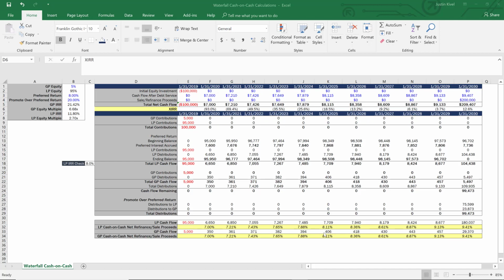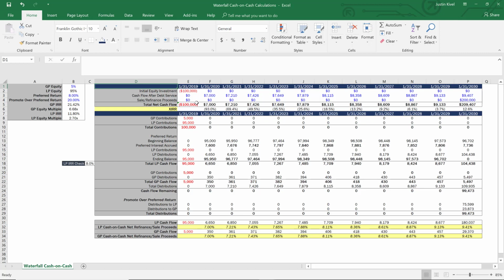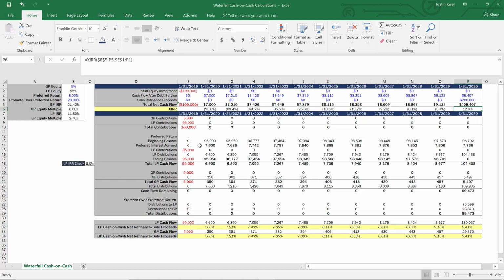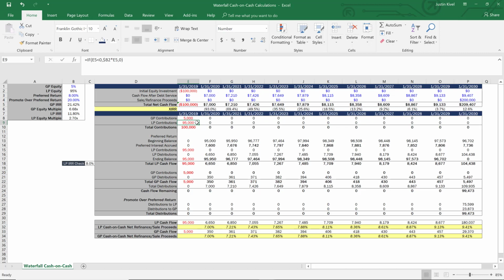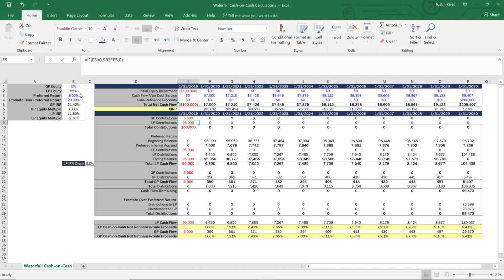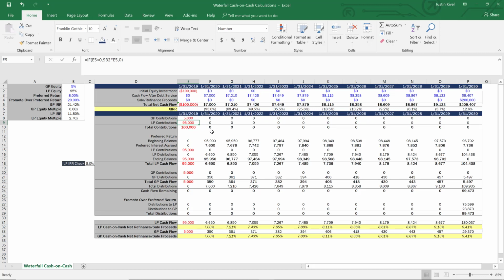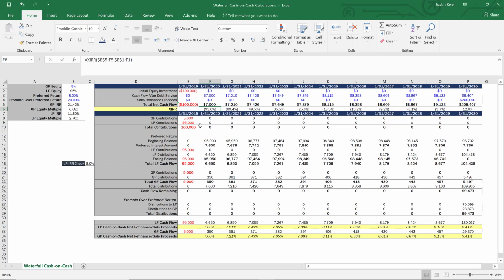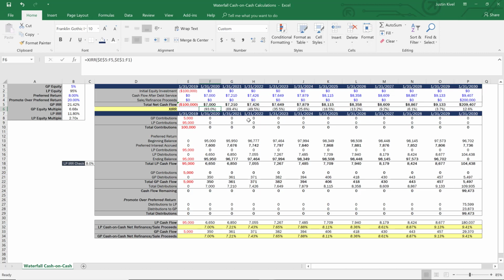Calculating Cash-on-Cash Returns in an Equity Waterfall Model (LPs & GPs)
How do we actually go about calculating cash-on-cash returns in an equity waterfall model for both the GP and the LP? And why are these often times the same, even though the project has hit the preferred return at the time of sale? This video will answer those questions.

To enroll in The Real Estate Equity Waterfall Modeling Master Class (with a special discount for YouTube viewers),